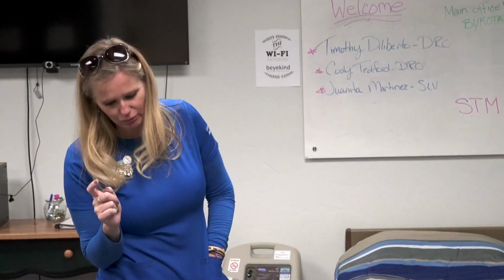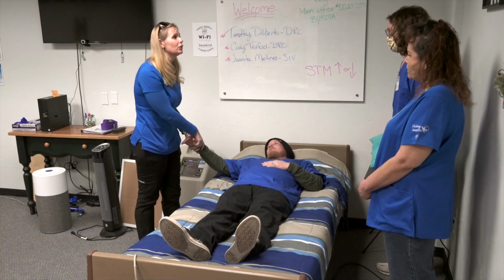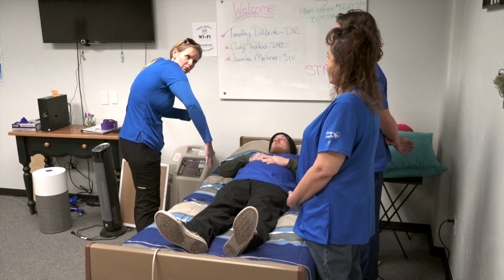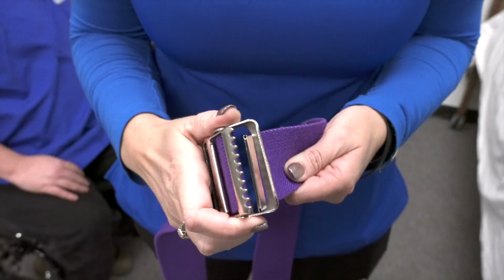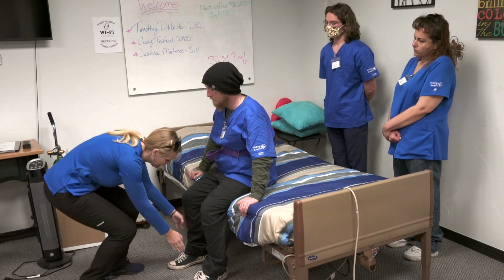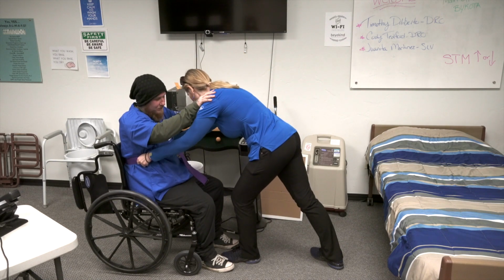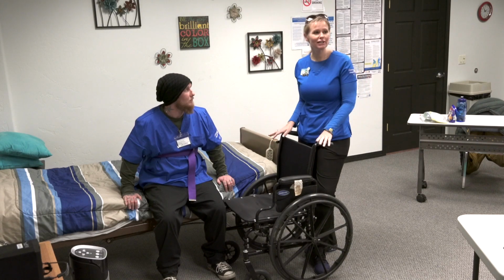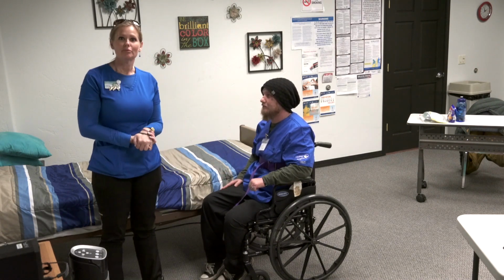SWCO Angel Training: Body Mechanics & Transfers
Visiting Angels Southwest Colorado presents: Body Mechanics & Transfers Training. How to transfer a wheelchair client out of bed. How to use a gait belt.

Starring: Candice Eidenschink, RN & Cody Tedford
Written by: Candice Eidenschink, RN
Edited & Directed by: Sheree Atkerson
Produced by: LuAnn Ormonde & Briana Stewart